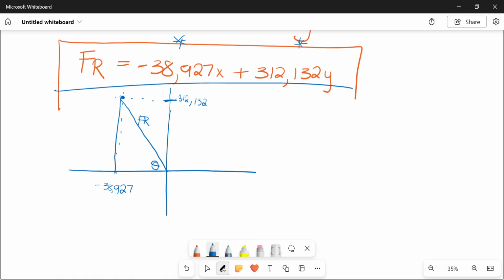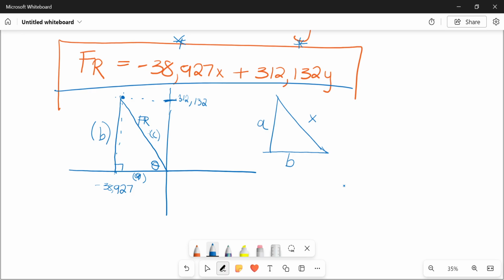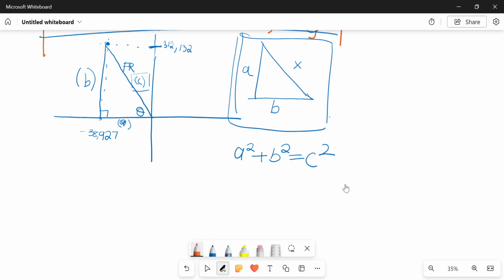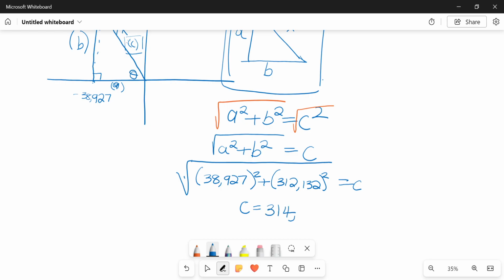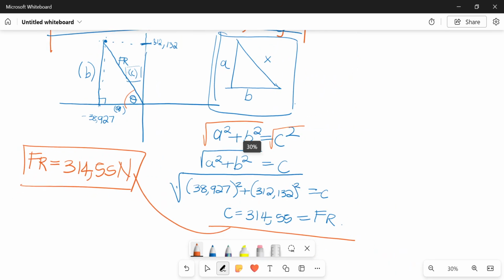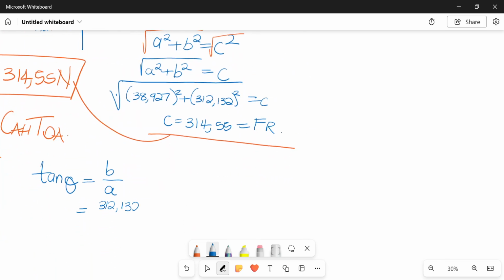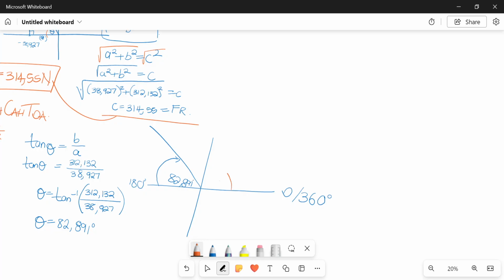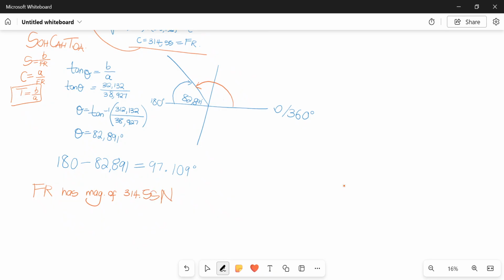APPLIED MECHANICS: SOLVING VECTORS PART 2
Part 2 of Calculating the magnitude and direction of vector forces